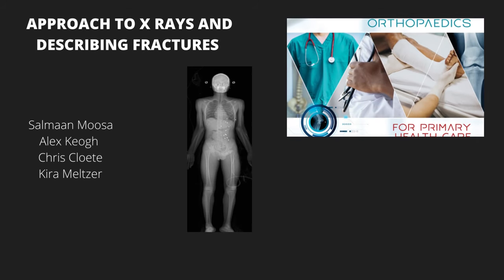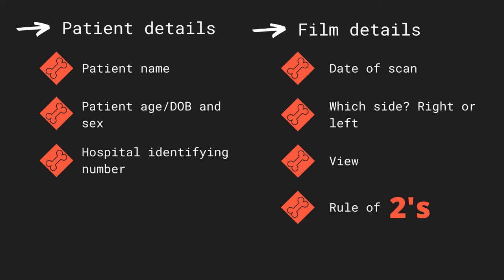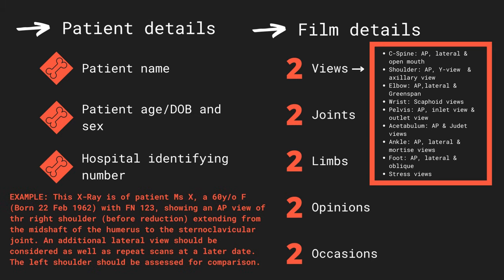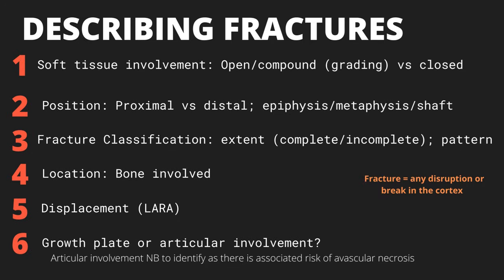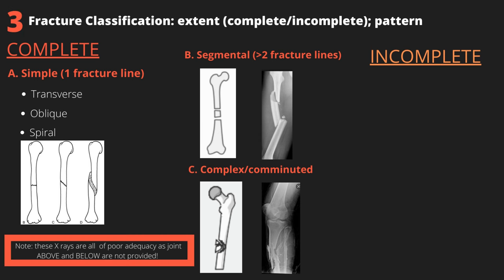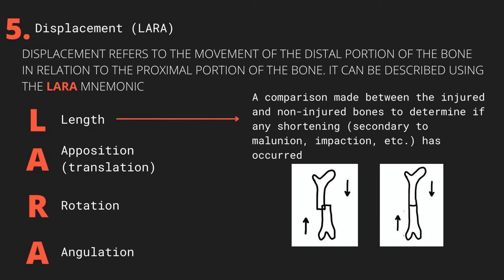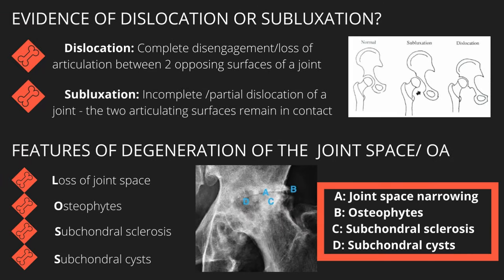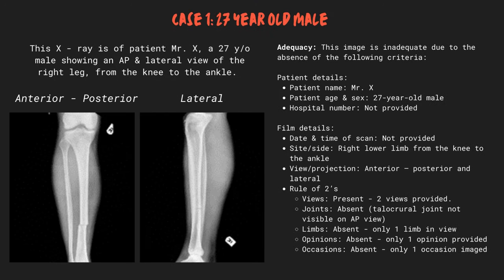Approach to describing fractures on x-ray